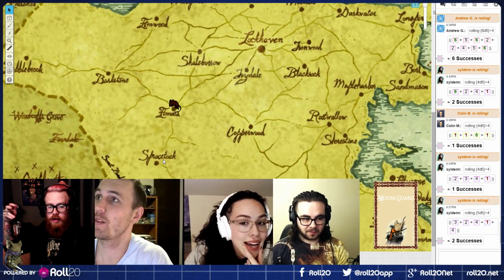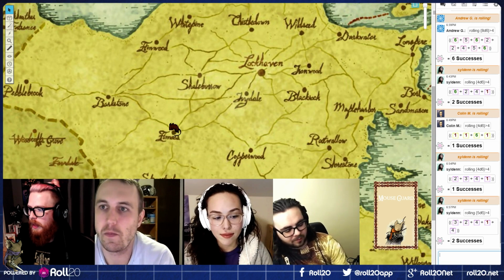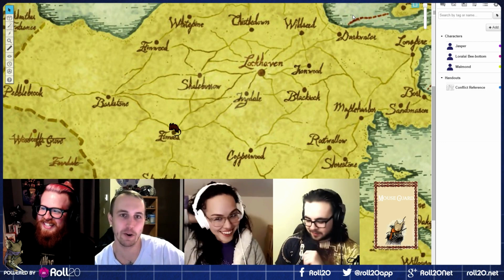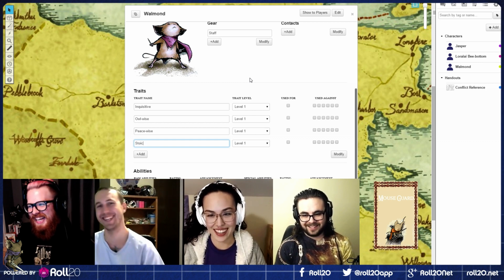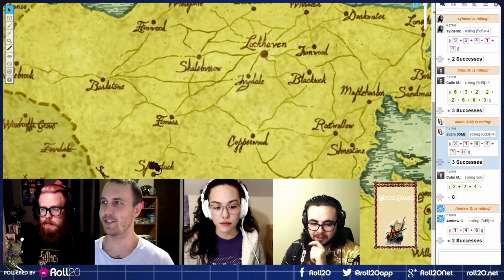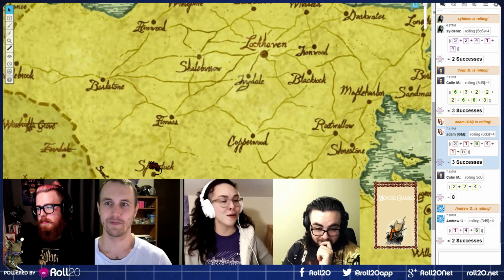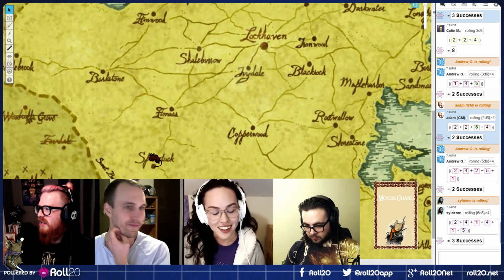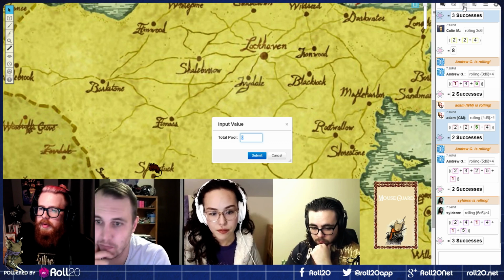Mouse Guard Ep 2.3 | Roll20 Games Master Series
"We as Guard offer all that we are to protect the sanctity of our species, the freedom of our kin, and the honor of our ancestors. With knowledge, sword, and shield, we do these deeds, never putting a lone mouse above the needs of all, or the desire of self above another. We strive for no less than to serve the greatest good."

An adventure featuring the Mouse Guard ruleset.